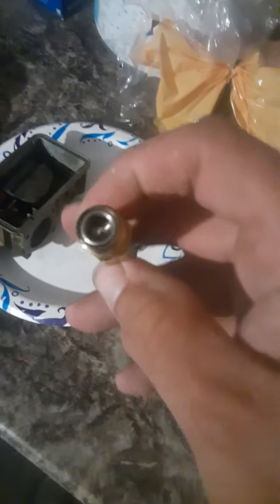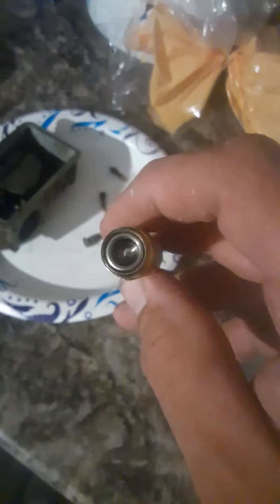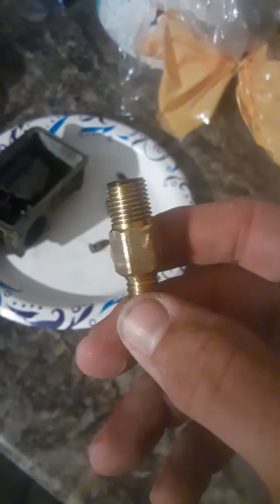working on the boat , cleaning the carb with the ultrasonic cleaner